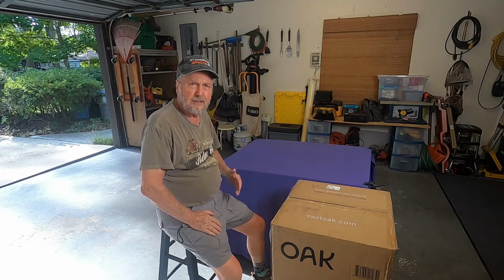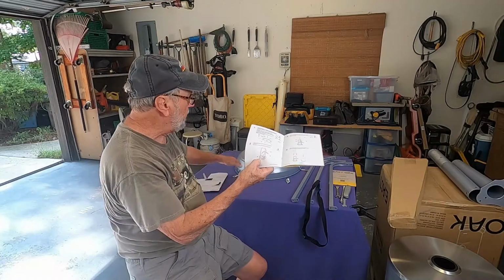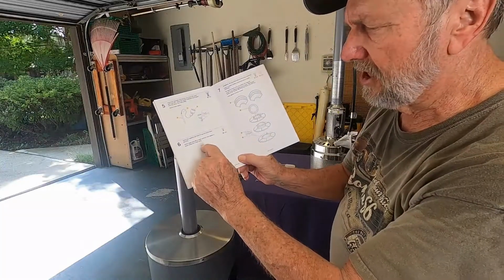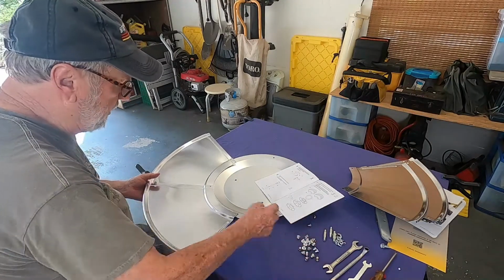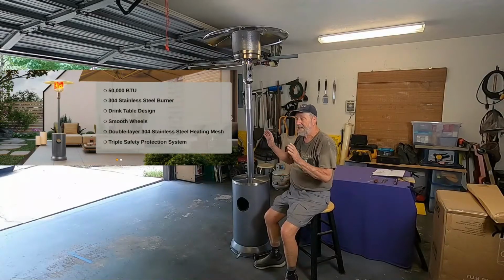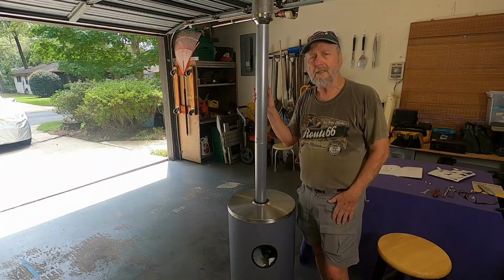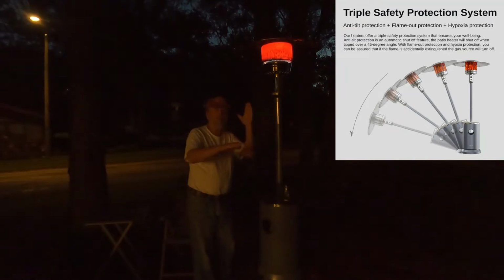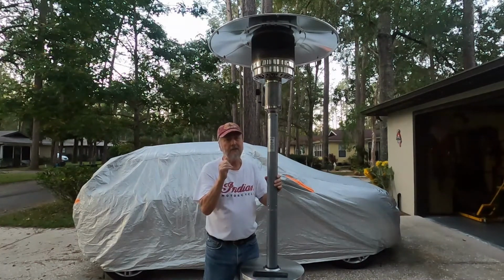East Oak 50000 BTU Patio Heater Assembly and Demo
This Patio Heater is seen at outdoor eating places in the cold weather times.  It will work real well for your home patio for those times to be out in the evening and keep warm with the East Oak Patio Heater.  I show all the detail for assembly and special notes for starting the Heater.  Click on link below to view product on Amazon.

Commission Earned